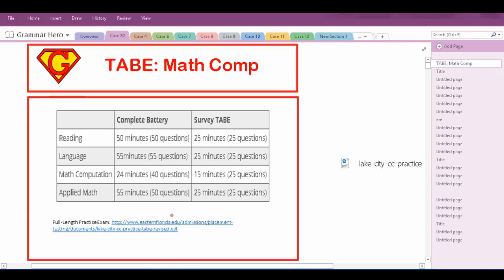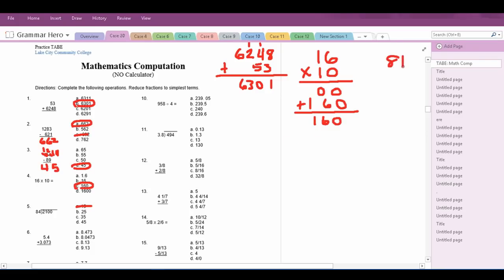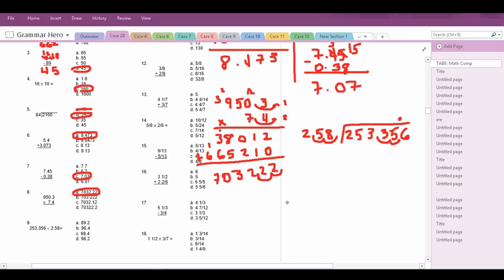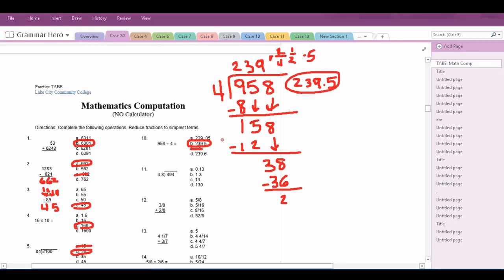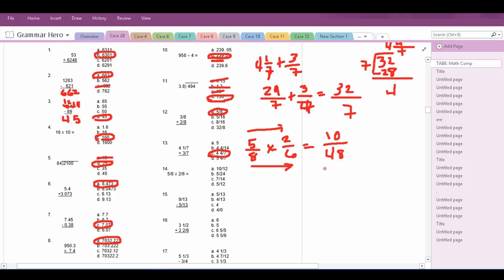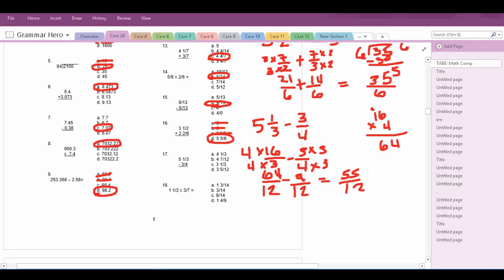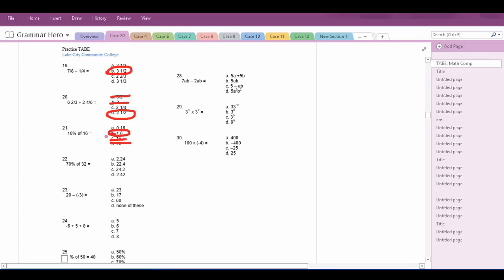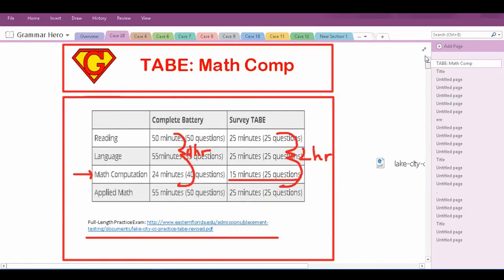Mastering the Math Computation Section of the TABE: Guided Practice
In this video, I show you what it takes to master the math computation section of the TABE test. Specifically, I work out problems from a full-length practice exam. If you would like to follow along, you can find the practice test

If you found the content in this video helpful, please consider donating to me via PayPal

TABE Test Study Guide 2019 & 2020
TABE Secrets Study Guide
TABE Math Prep 2019
TABE Practice Questions